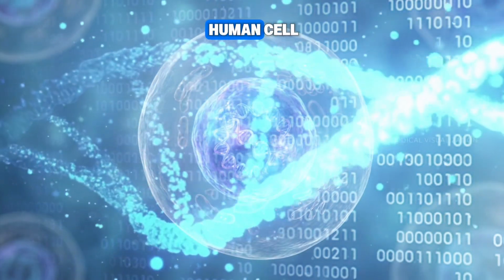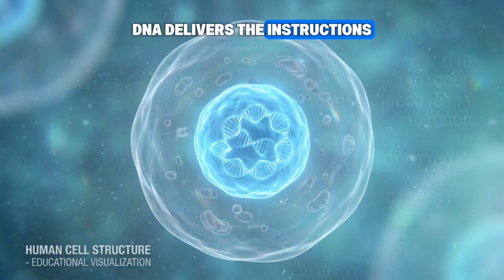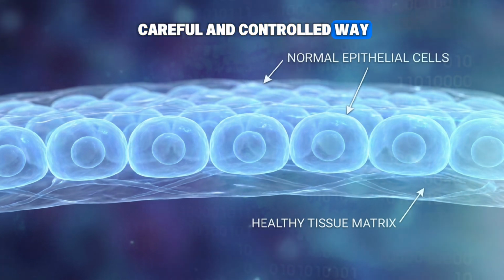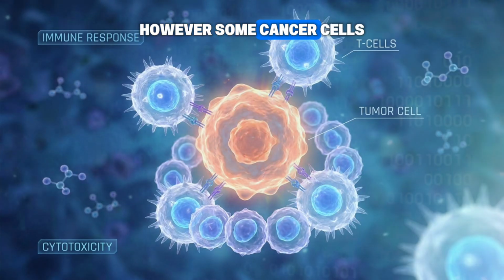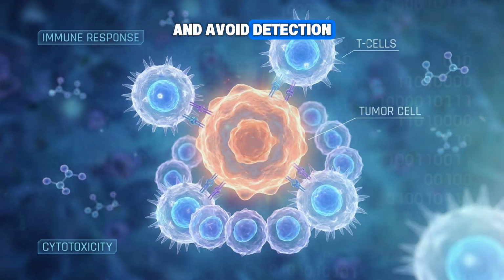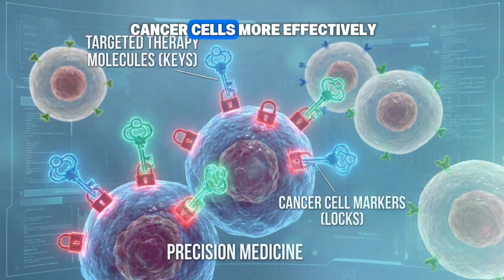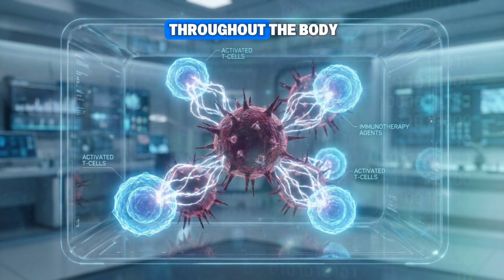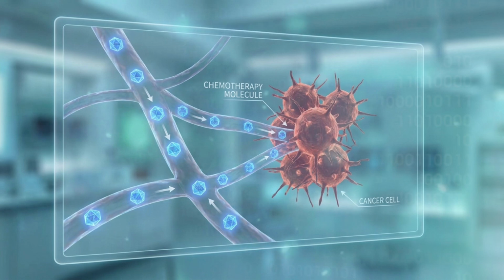Cancer Explained in 5 Minutes | Your View = Charity | How Cancer Starts, Grows, and Spreads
What is cancer, and how does it begin inside the body?

In this 3D medical animation, we explain how a healthy cell can change because of DNA damage, how abnormal cells multiply, how tumors form, and how cancer can spread through the blood or lymphatic system.

This video also explains important cancer-related concepts such as DNA mutation, tumor growth, angiogenesis, metastasis, immune response, chemotherapy, radiation therapy, targeted therapy, immunotherapy, early detection, and prevention.

This educational video is designed to make cancer easier to understand through clear 3D diagram-based visuals.